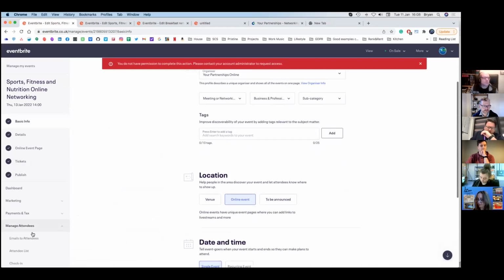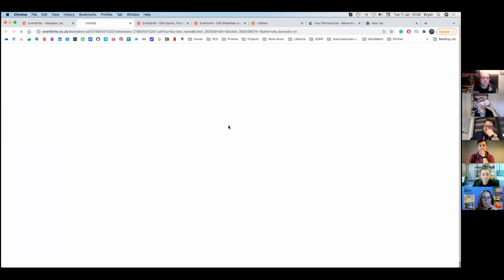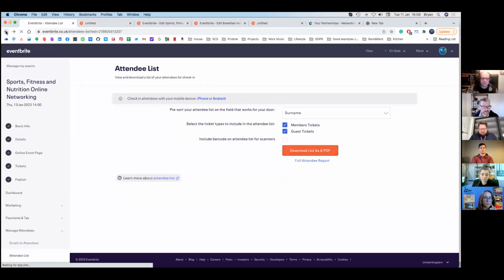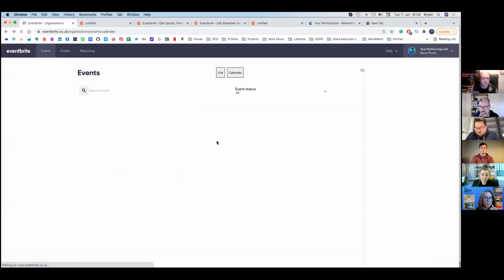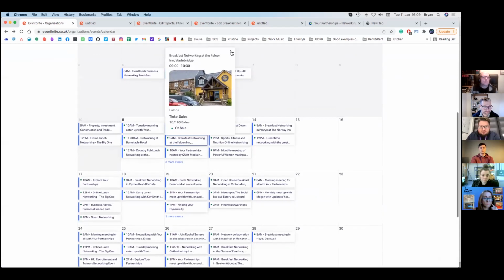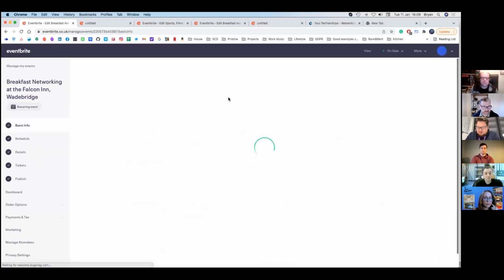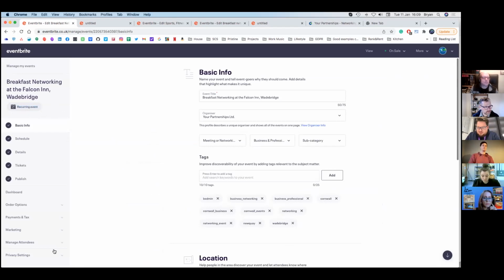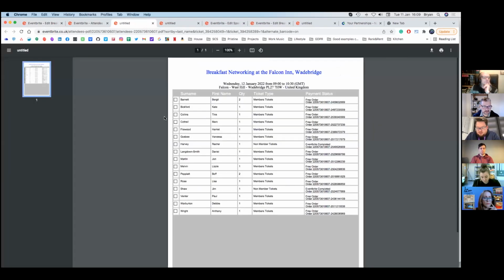Eventbrite and Affilate Link Training 11 Jan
Please use this video to learn how to view your event attendance.